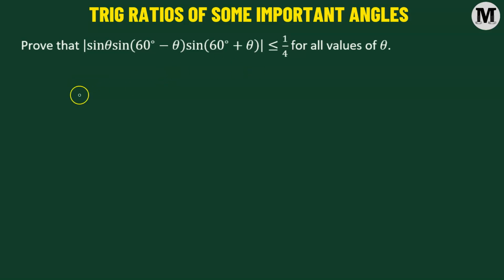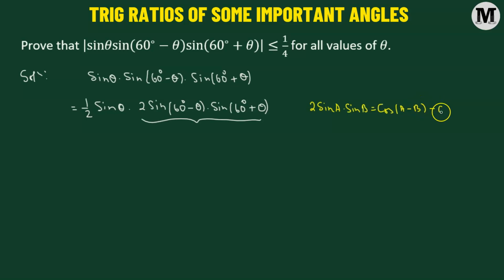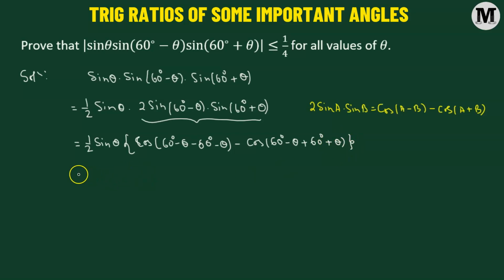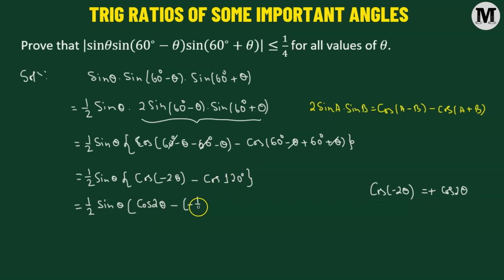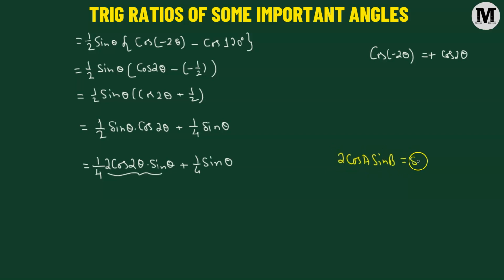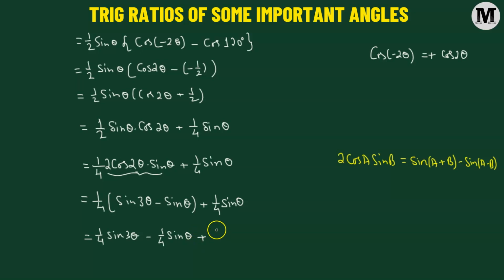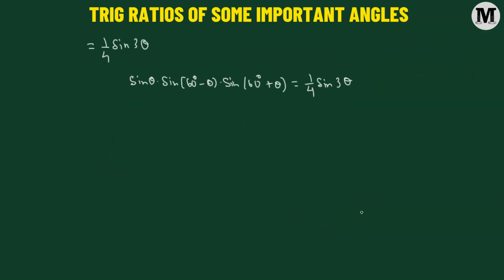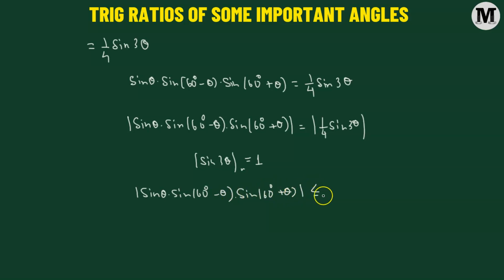21 | Trigonometry | Trig Ratios Of Some Important Angles - Worked Out Problem